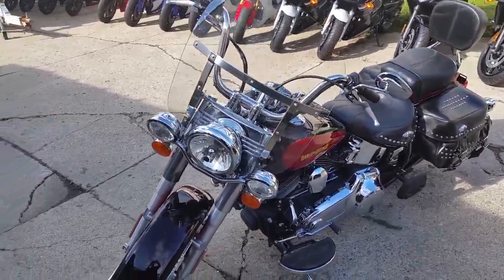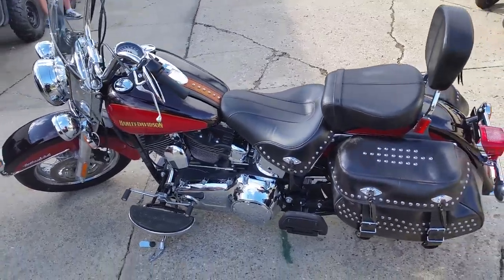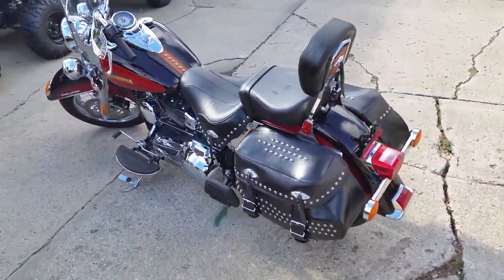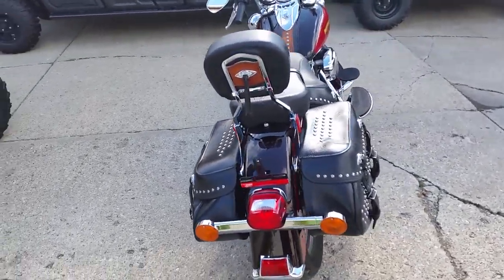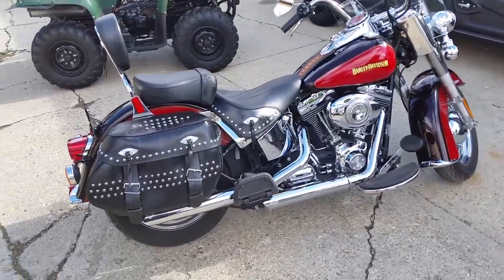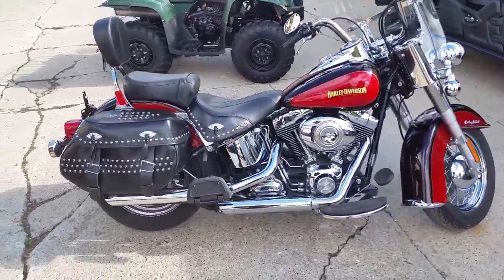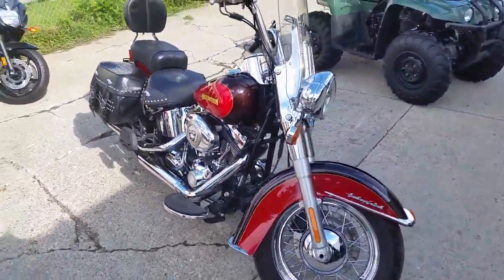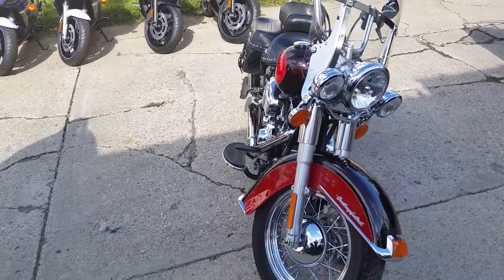2010 Harley FLSTC U2529